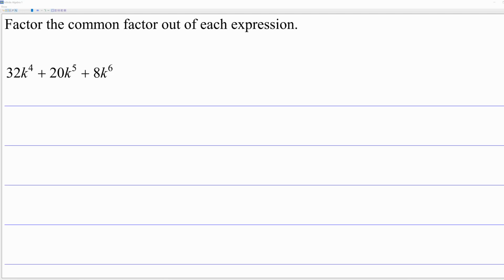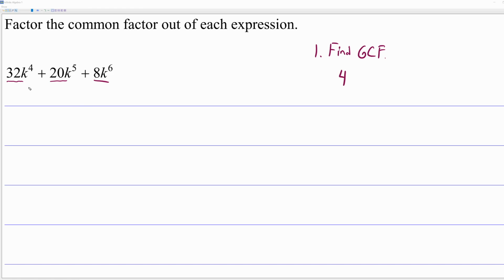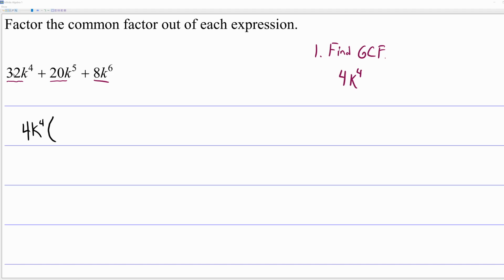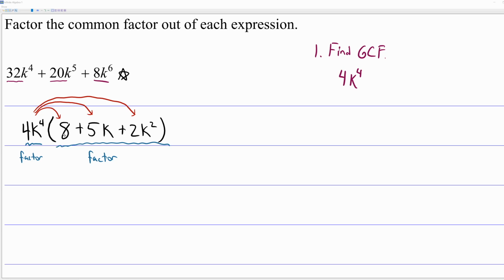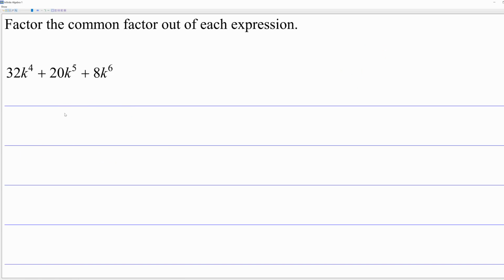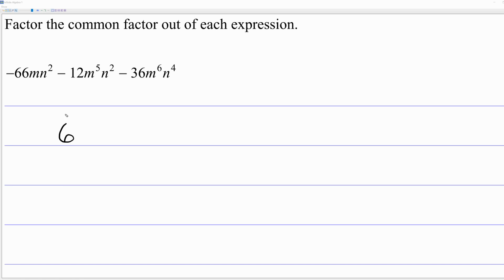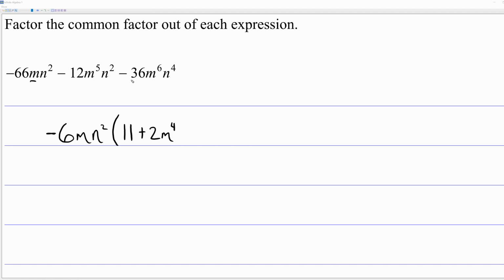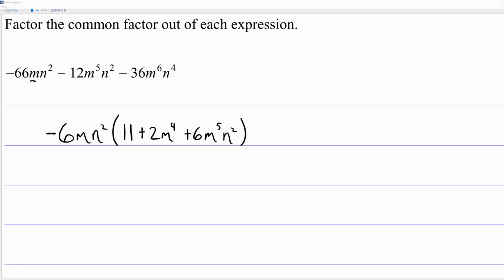Factoring (Removing a Common Factor)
Taking the common factor out of a polynomial with one or more variables.